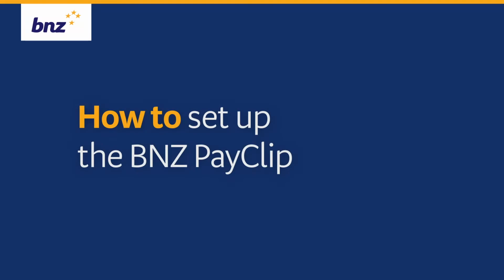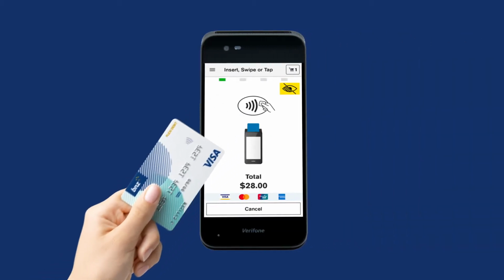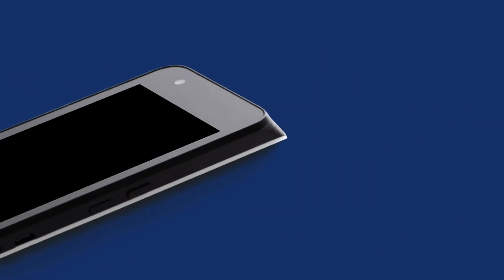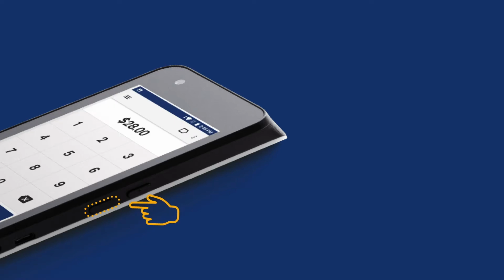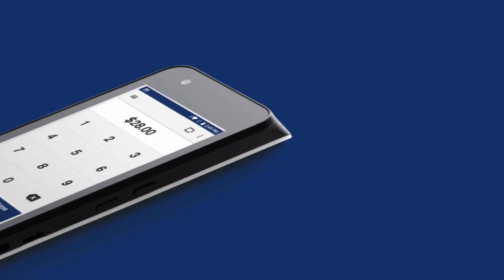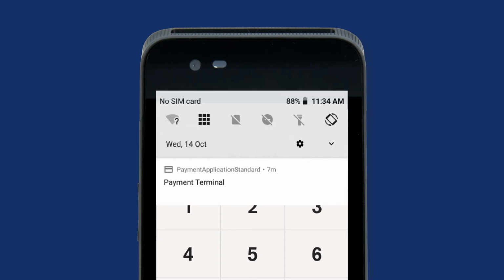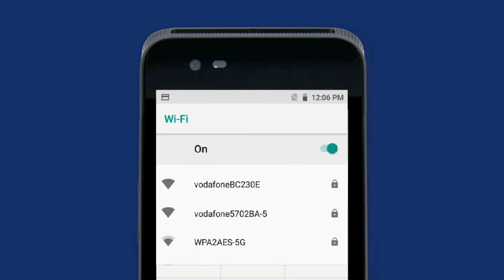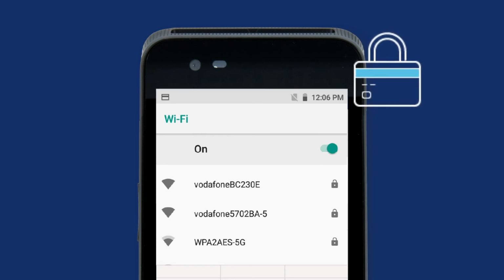BNZ PayClip - how to set up your terminal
BNZ PayClip Just like your PayClip, at BNZ we’re here to keep your business going anywhere, anytime. We’ve got 24 hour technical support ready to help whenever you need. This step by step video will help you set up your BNZ PayClip.